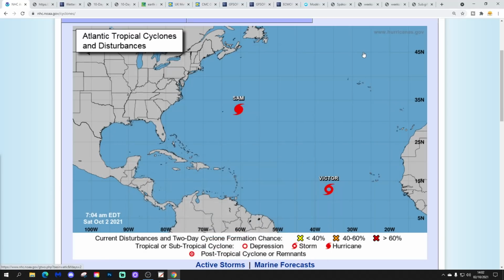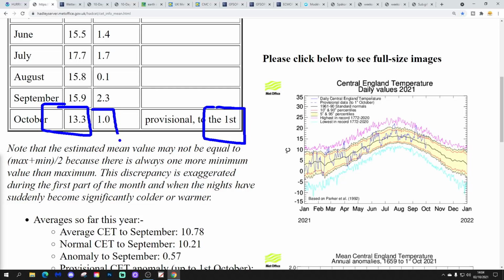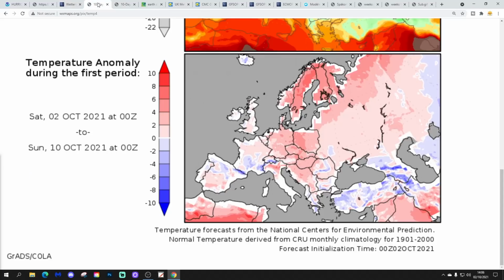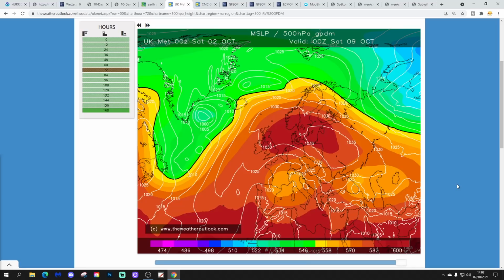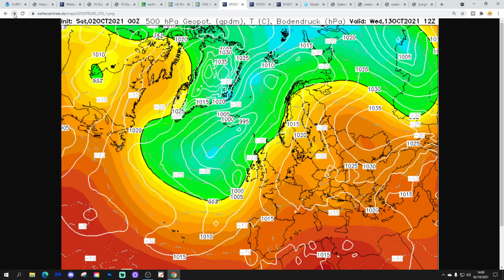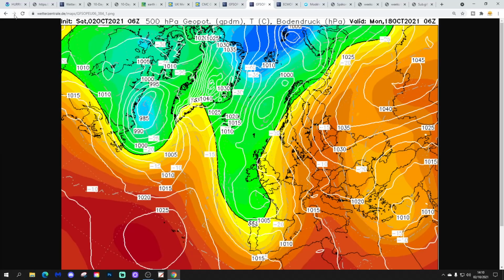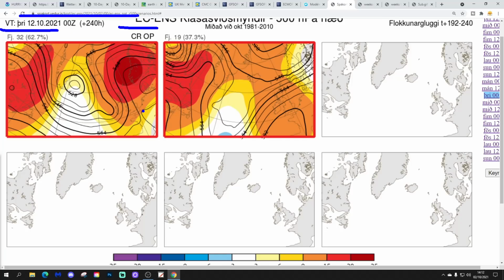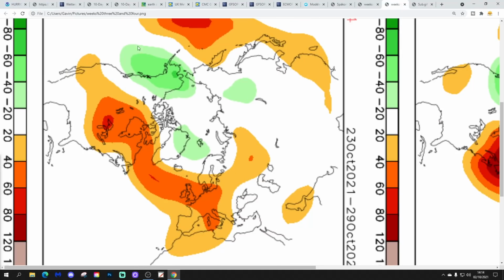Ten Day Forecast: High Pressure Back In Control Up To Mid-October?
Hello everyone and thanks for tuning in to today's video. We're going to look at the weather for the next ten to fourteen days for this video. Day ten will take us to the twelfth of October and we'll be able to extend out beyond that with the extended GFS and ECM ensembles (they run to around a couple of weeks) - We'll have a look at the CFS V2 for the next four weeks taking us to the end of October.

Low pressure will dominate the weather this weekend and there's likely to be a weekend deluge with heavy rain and gale force winds possible. Looking ahead to next week ex-hurricane Sam will move into the north Atlantic as a vigorous area of low pressure where it's likely to stall to the south of Greenland. The upshot of that will probably be to build high pressure over the UK and northern Europe with high pressure back in control up to mid-October at least...

💡  Video Credits: 💡

💡  GWV Links: 💡